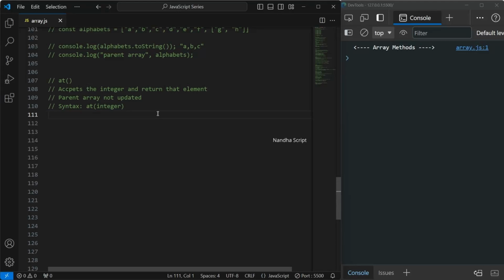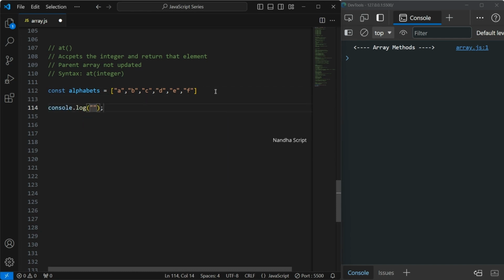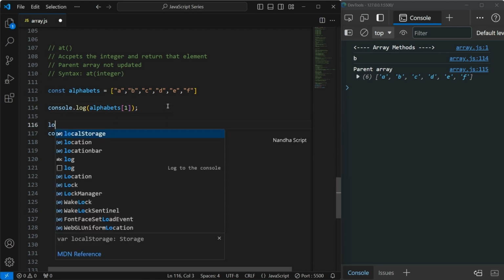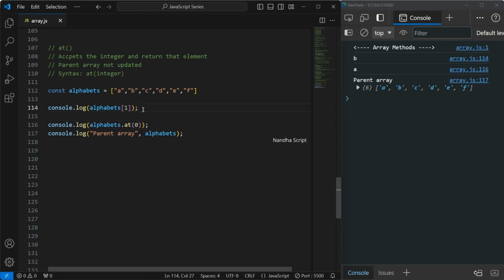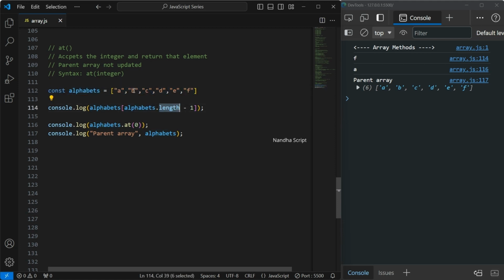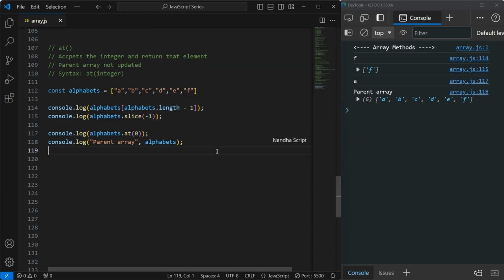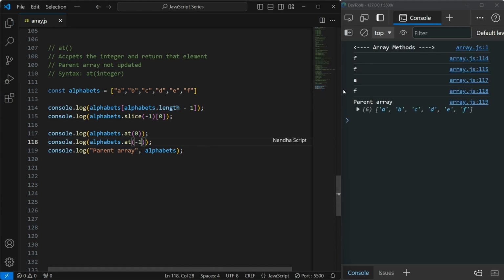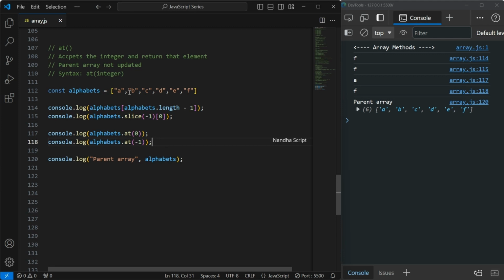At( ) method in javascript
In this video, we will learn one of the coolest methods in JavaScript. It is called the 'at' method, which is a very powerful one.